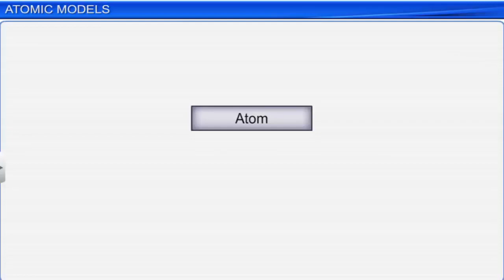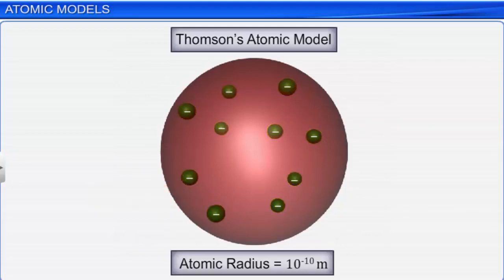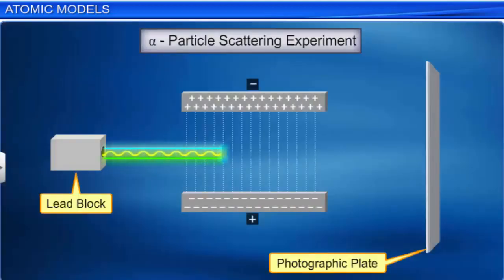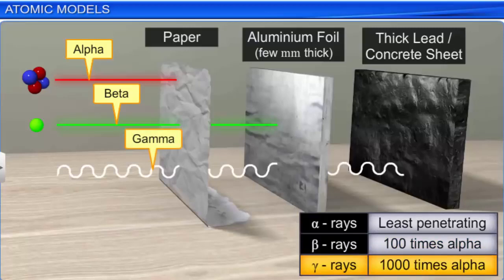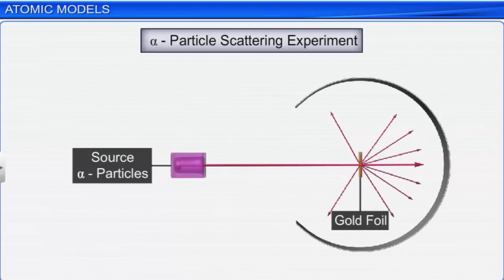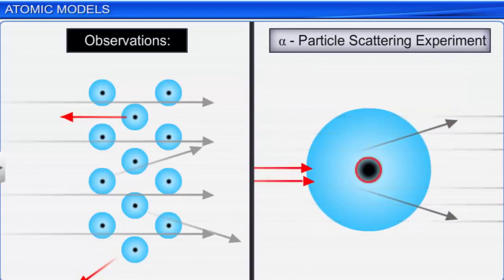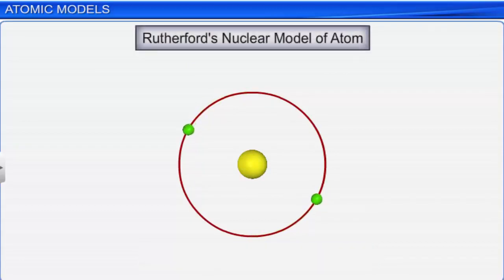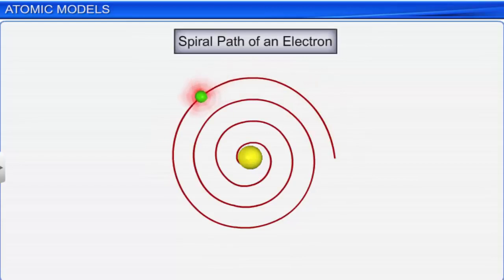class 11 Chemistry : atomic models part -01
Thomson atomic model and Rutherford atomic model